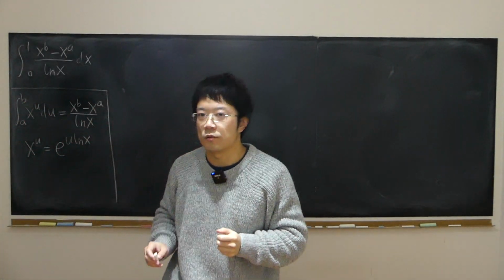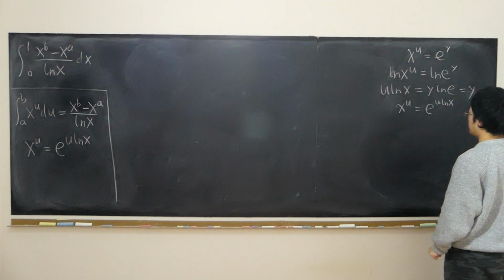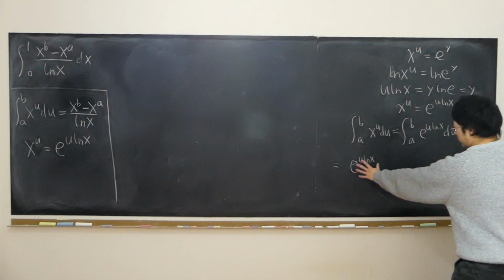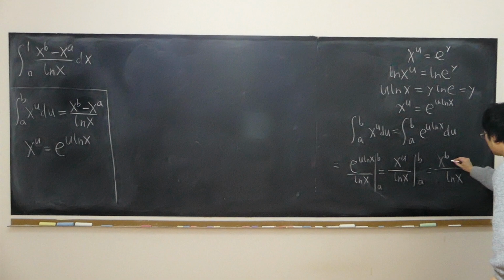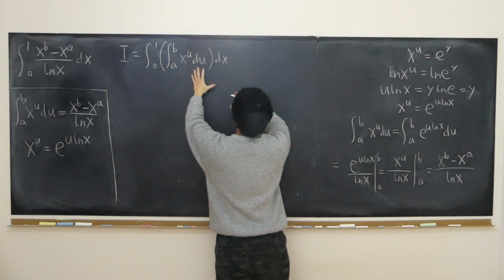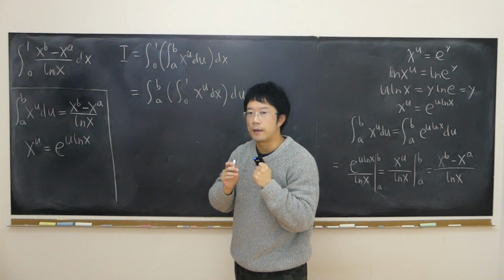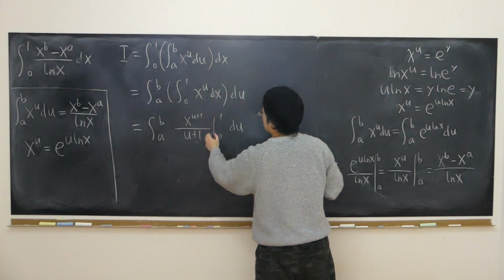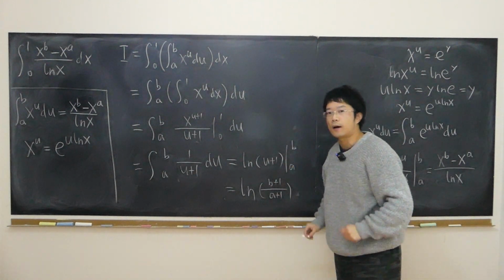Integral from 0 to 1 of (x^b-x^a)/lnxdx, parametric integration